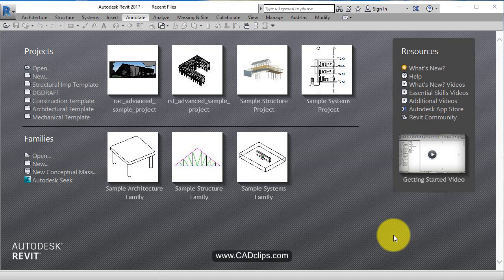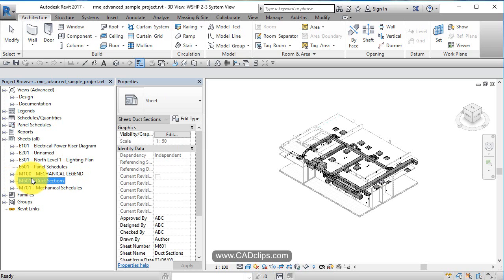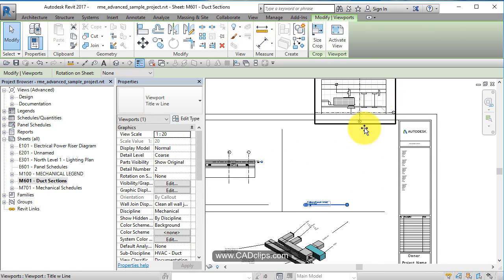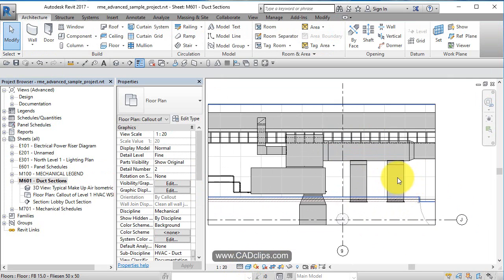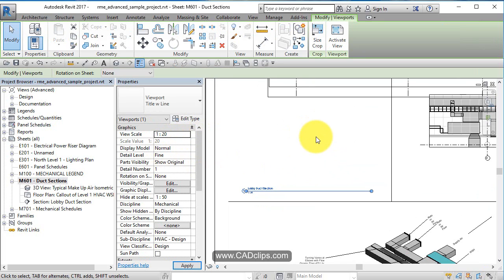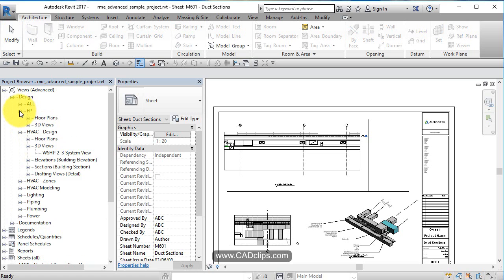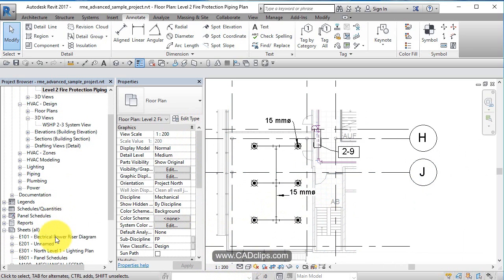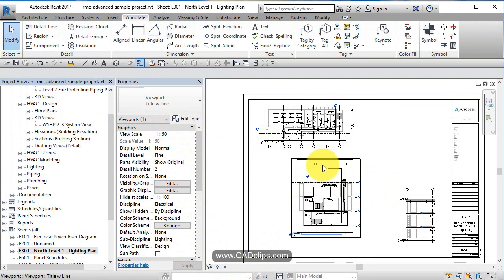REVIT DISPLAY 02 SCALE FACTOR CADclips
LESSON 2 OF 10 - REVIT DISPLAY 01 INTRODUCTION